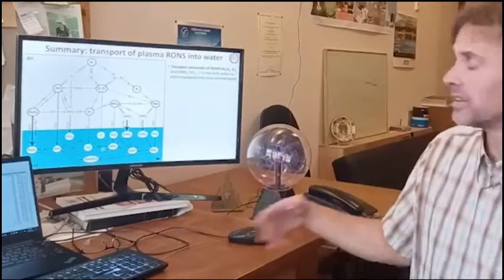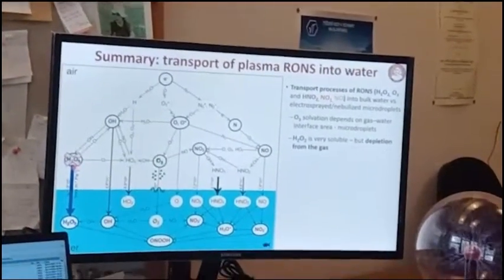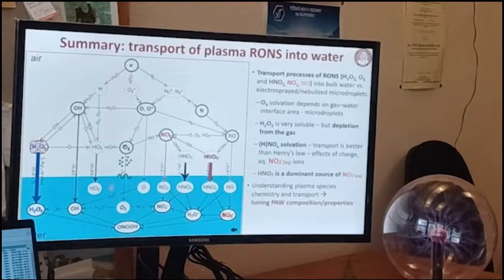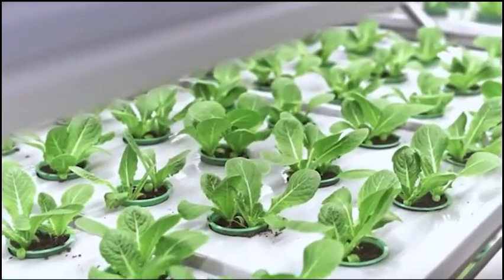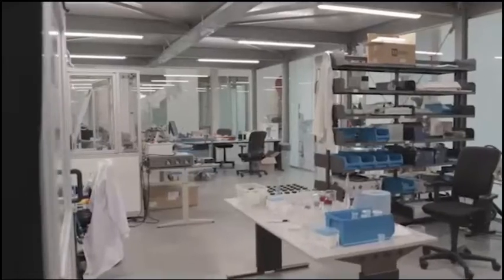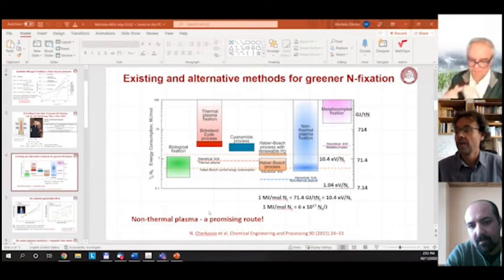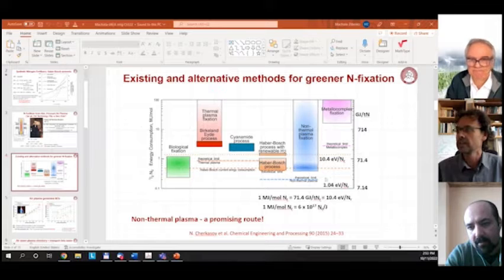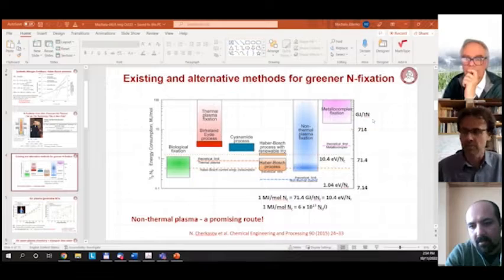Plasma Treated Water for agriculture by Saeed Kooshki